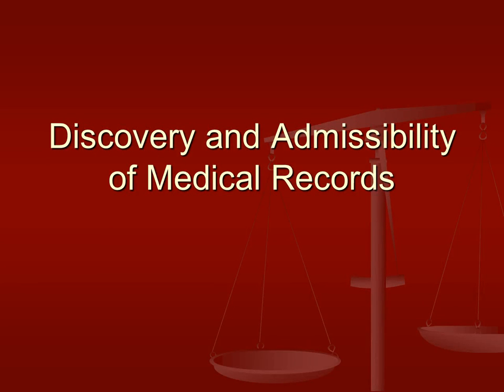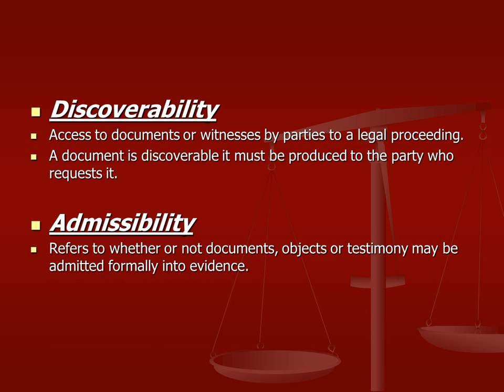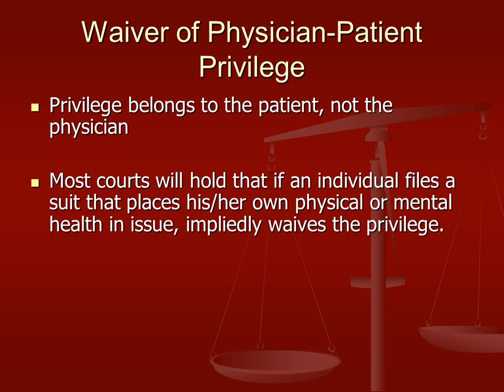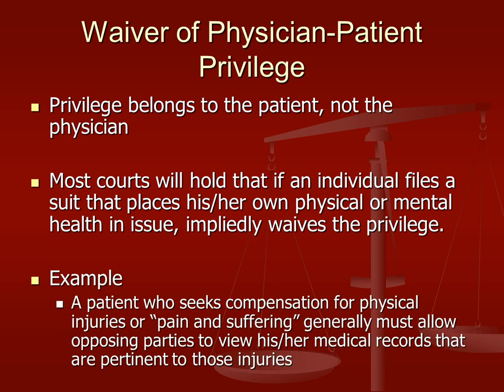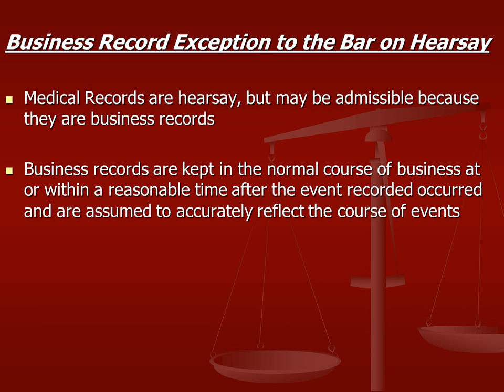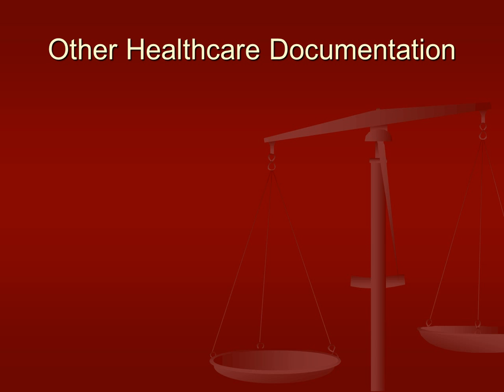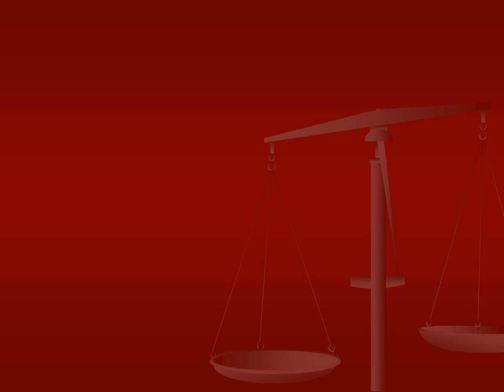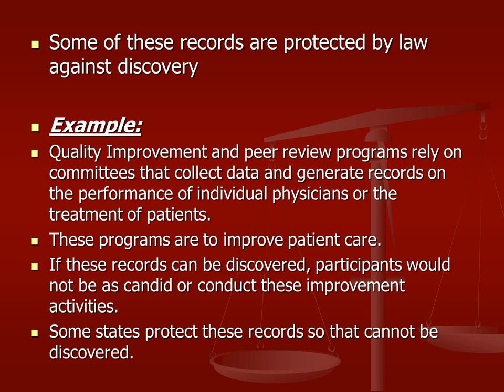134 Chapter 10 (Discovery and Admissibility)